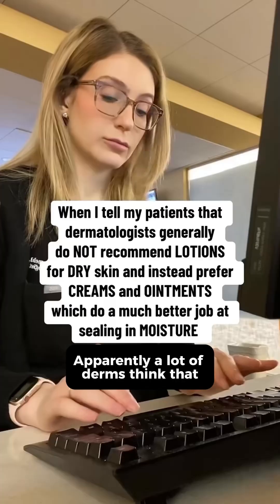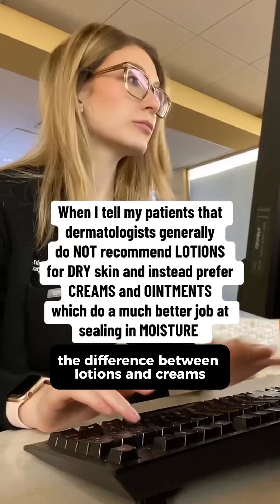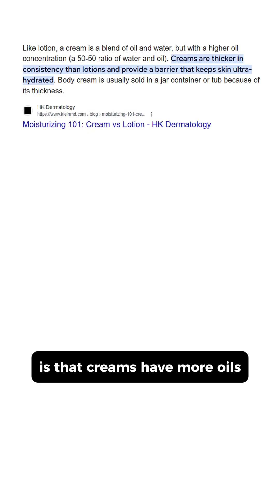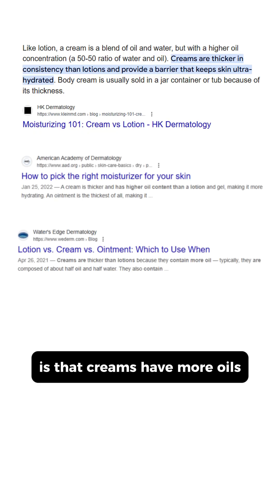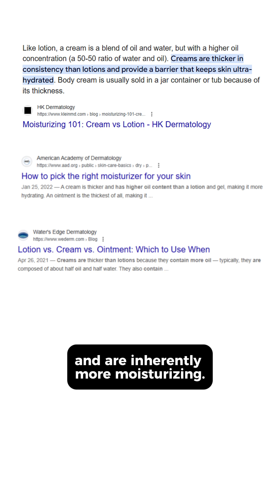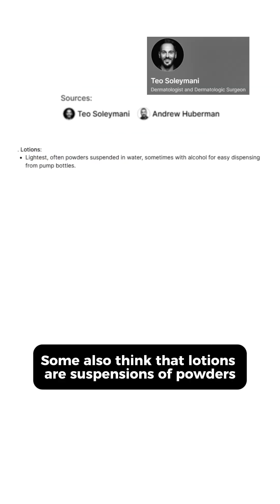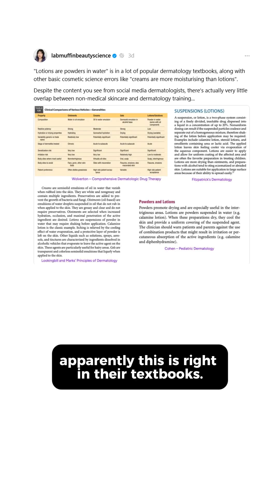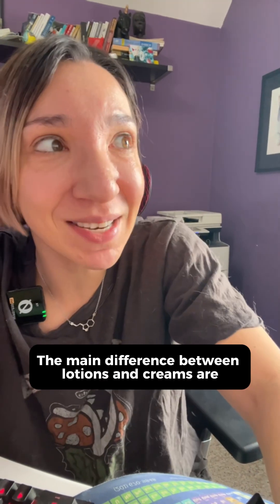Creams vs lotions? What's the actual difference?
A demo 📹👩🏻‍🔬.

Shout out to @LabMuffinBeautyScience who pointed me to the textbook myths covered in this video!